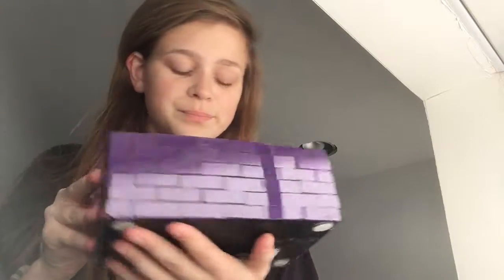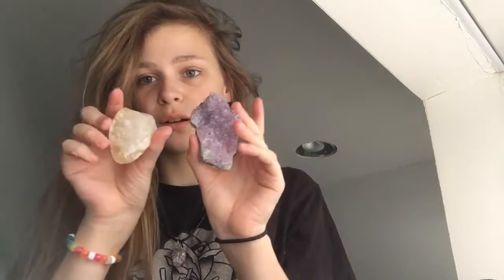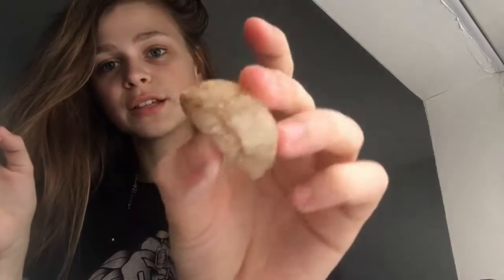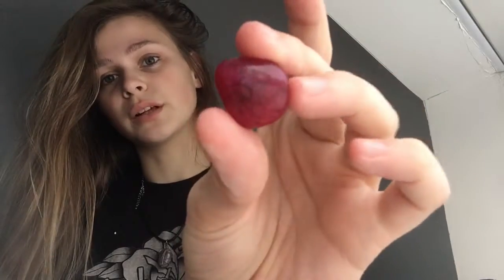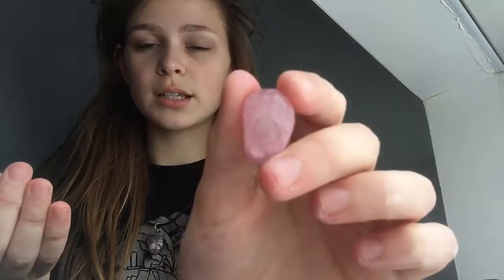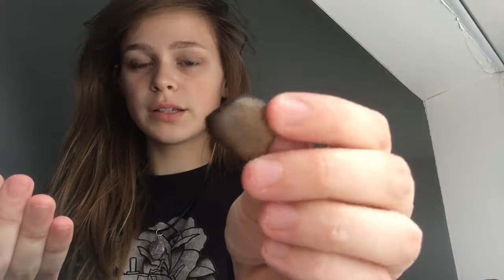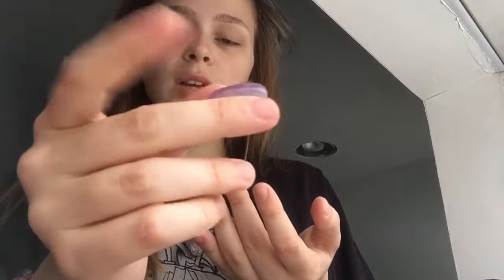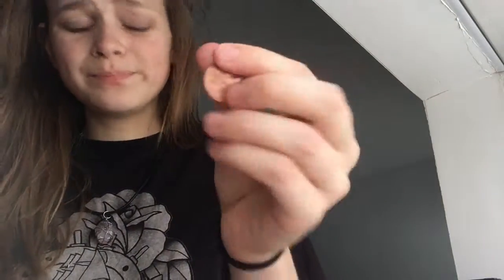I'm Back:Lemme Show You Some Cool Crystals And Stuff!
I know I've been gone for a while but a lot has been going on the past year or 2.